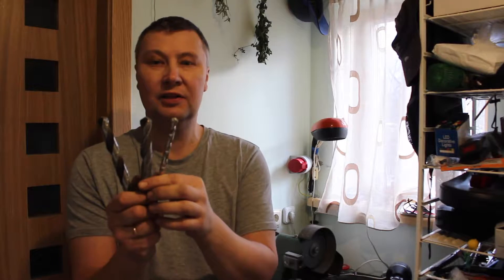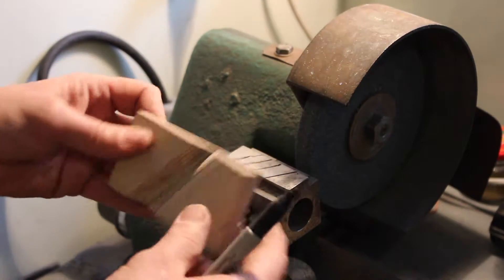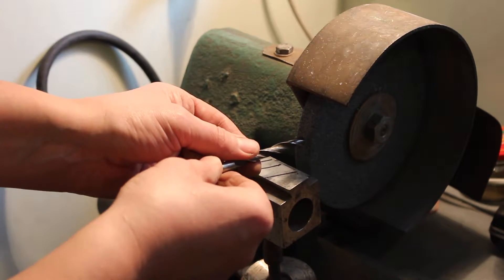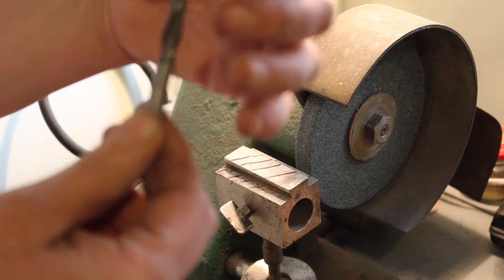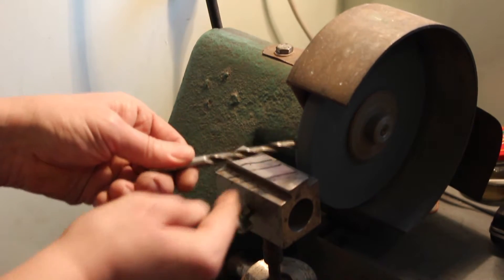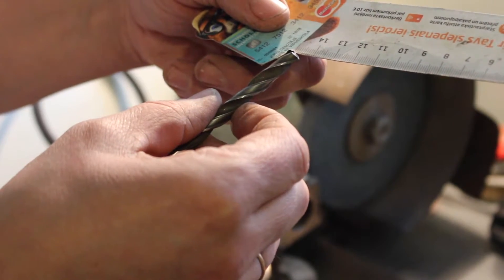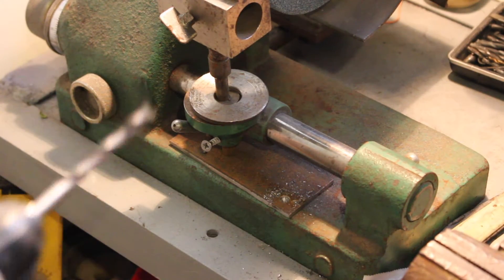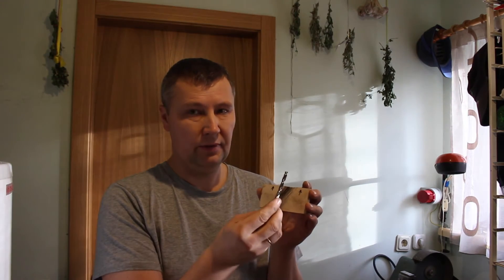How To Drill Bit Sharpening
Sharpen drill bit.
We need to get the correct angle. I will use a 59-degree angle. Drill cutting edge is a little higher than the back edge. We place the drill above the axle, push and lift slightly upwards. Measurable cutting edge. They must be the same.
   The drill should not  get hot. It periodically submerged in a container with water.